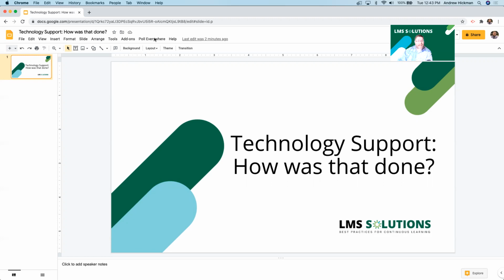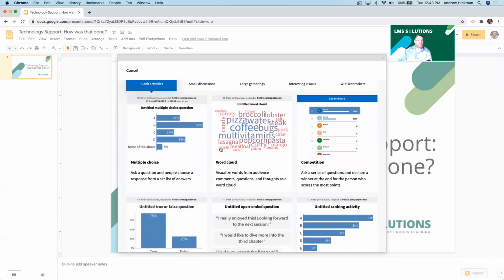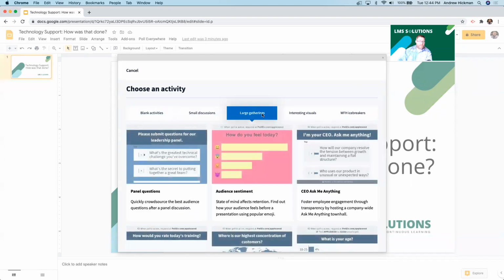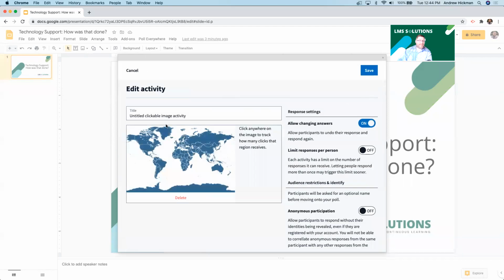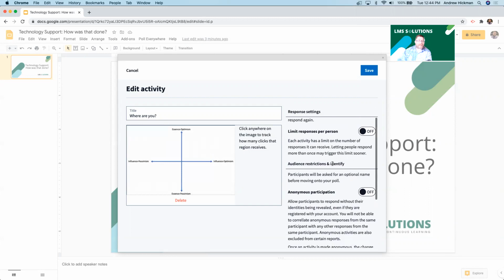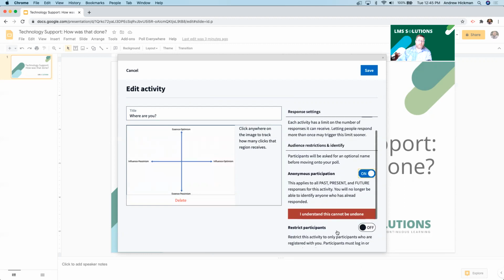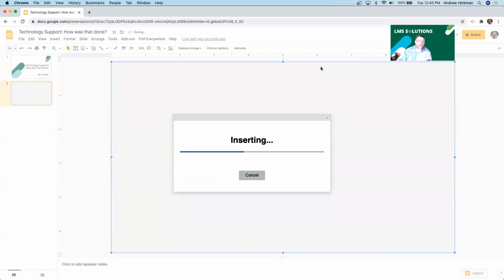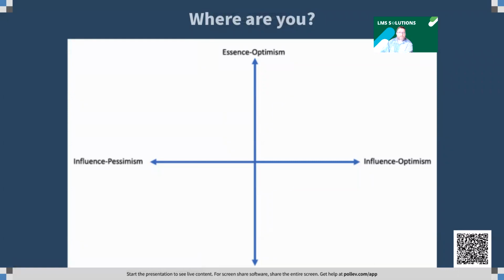LMS Solutions REN: Technology Support - How did they do that? Mapping tool